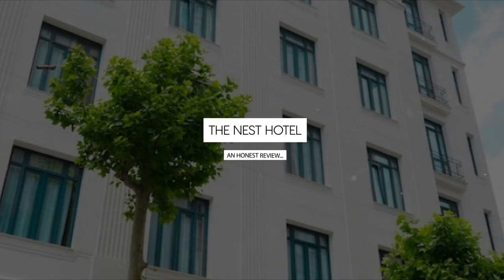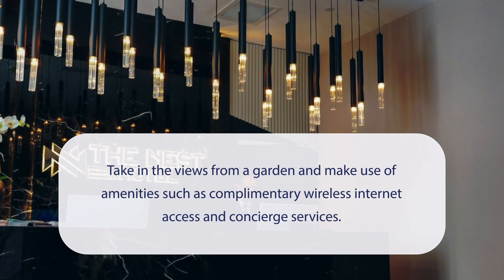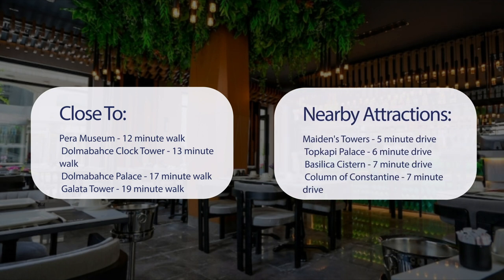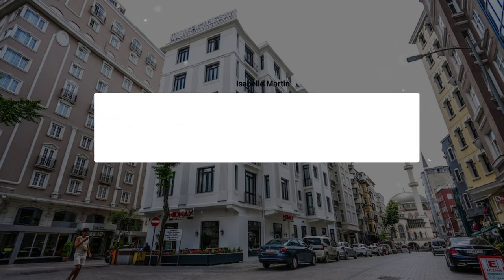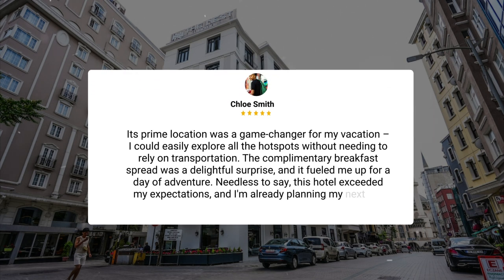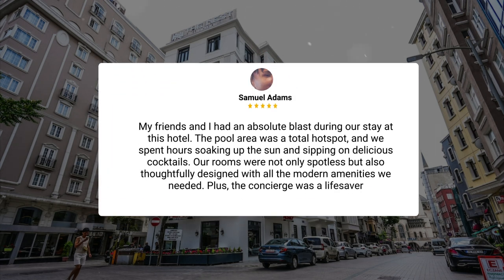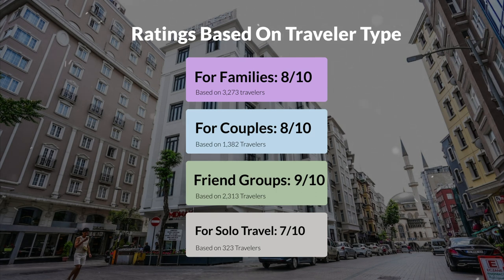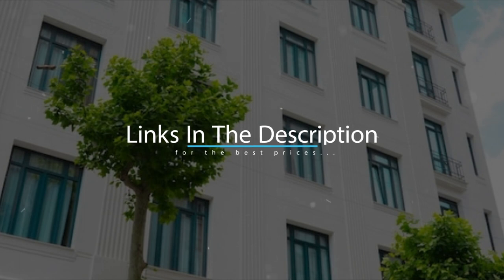THE NEST HOTEL Istanbul Review - Should You Stay At This Hotel?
In this video, we reviewed the THE NEST HOTEL Istanbul based on its price, quality, value for money, and more. We also gave it ratings based on the travel type and more.

Additionally, we'll provide you with insights into the nearby attractions and activities that you can enjoy during your stay at THE NEST HOTEL Istanbul. Whether it's exploring the local culture, sightseeing, or shopping, we've got you covered.